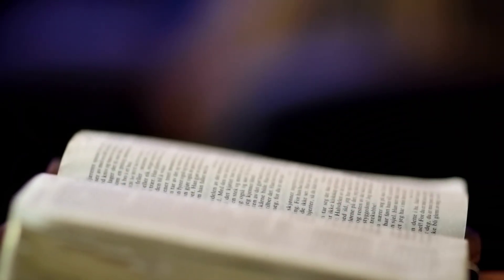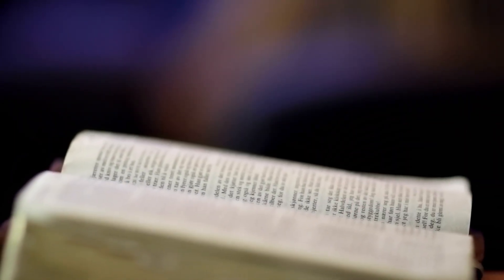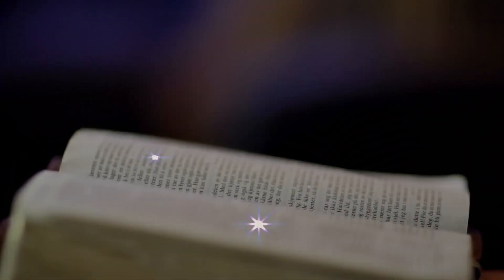2024-02-02 - KFBC Daily Devotional Reflection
Daily devotional reflections for Christian Discipleship from "Hearing God Throughout The Year" - by Dallas Willard and Jan Johnson - based on the book "Hearing God" by Dallas Willard.
Read by Pastor Brian J Munro.

Friday
 Desperate to Hear

O God, do not keep silent;
be not quiet, O God, be not still.
Psalm 83:1

Reflect: What methods have you used to try to get a word from God: casting fleeces, wanting something so much that you make up answers from God, going for counsel from people who will say what you want them to say? How do these attempts frustrate communion with God rather than foster it?

Dallas Willard and Jan Johnson, Hearing God Through the Year: A 365-Day Devotional (Westmont, IL: IVP, 2015).